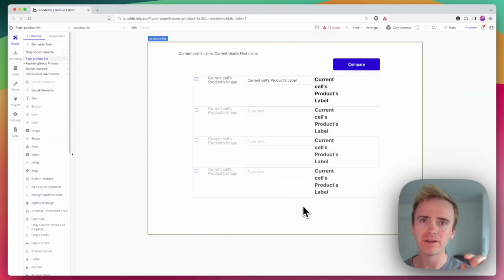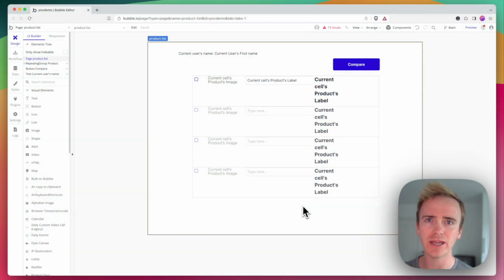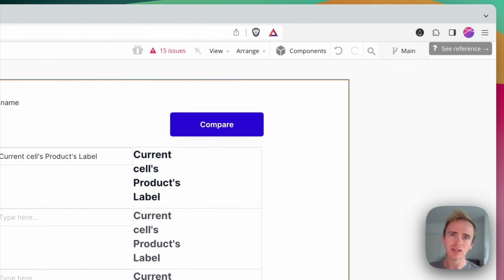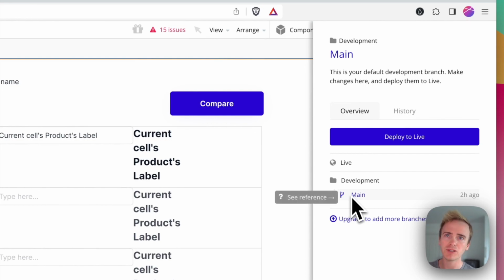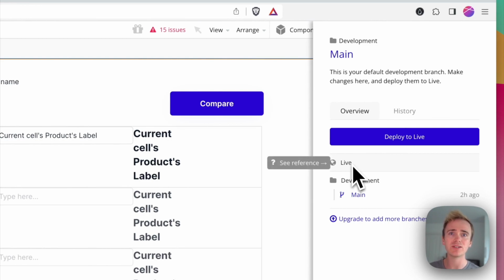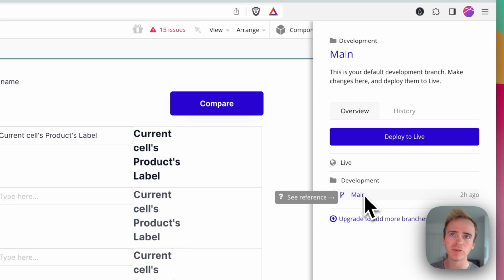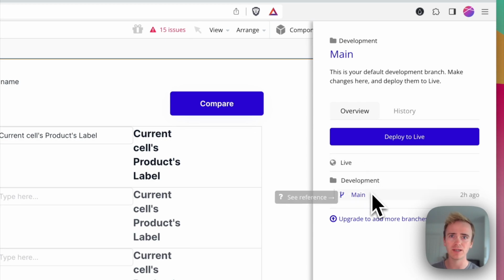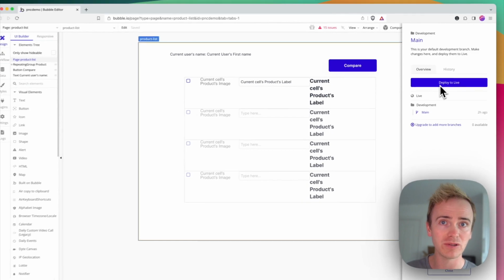Bubble Tip #5 (of 10) - Developer and Live versions - Bubble Beginners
In this tip, we explain the differences between Development and Live versions of Bubble Apps, when to use which and the various benefits.